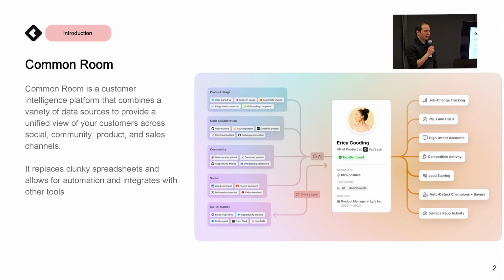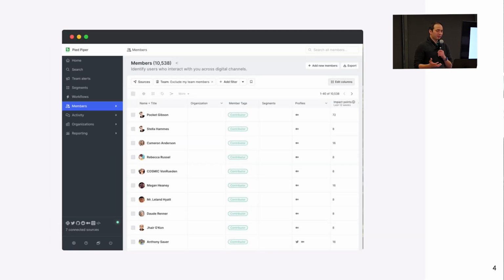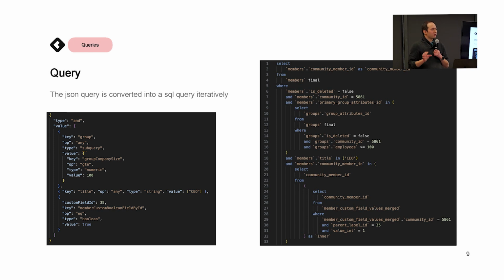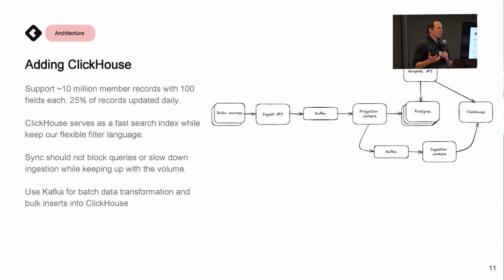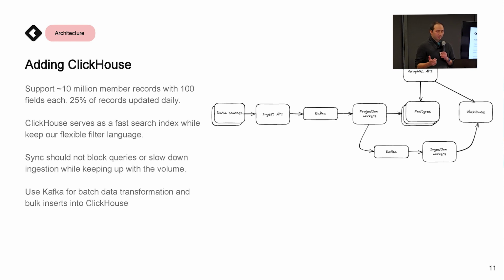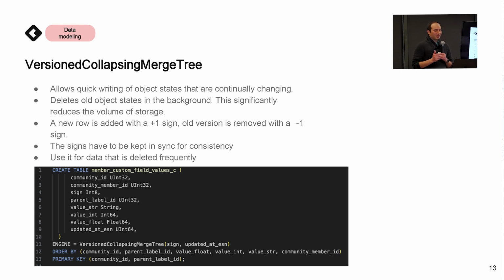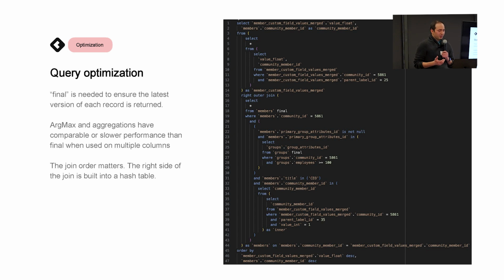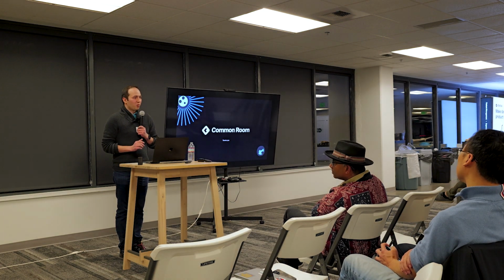ClickHouse at Common Room - Kirill Sapchuk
This presentation was given at the Bellevue ClickHouse Meetup on 11 March